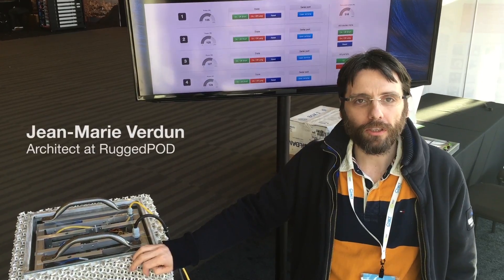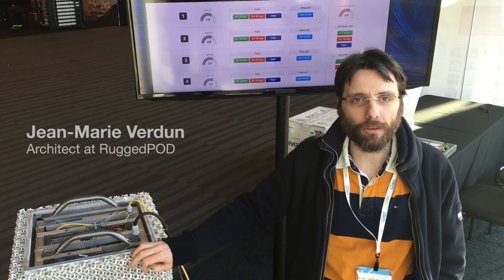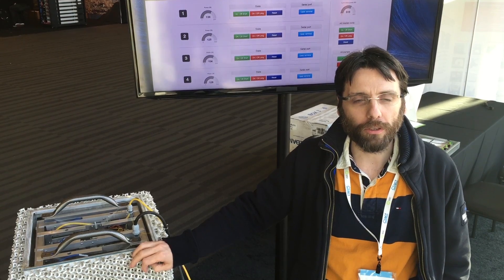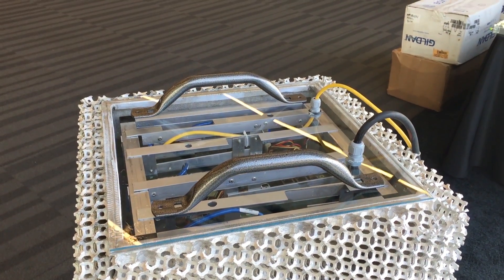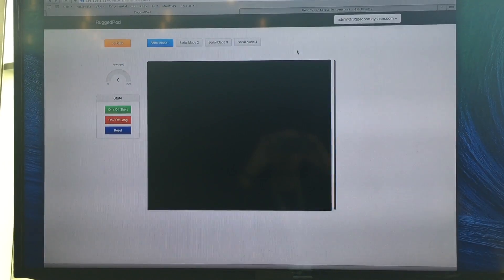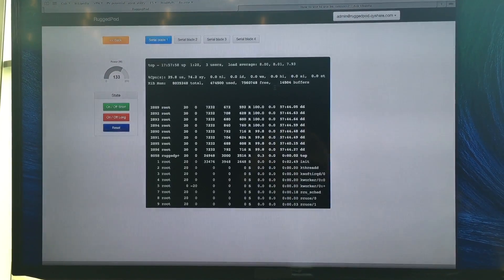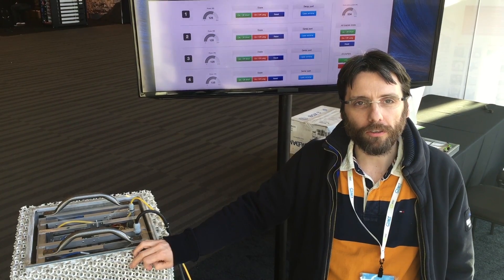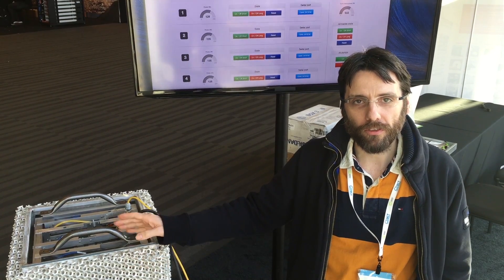RuggedPOD: Outdoor Cloud Computing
RuggedPOD is the outdoor computing device that enables cloud providers to sell virtual servers at a crazy price.